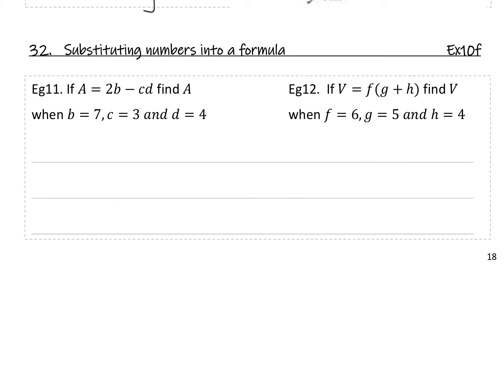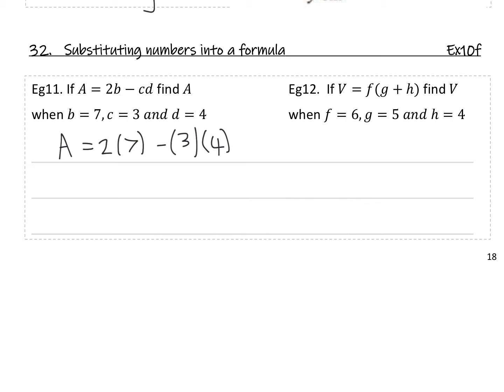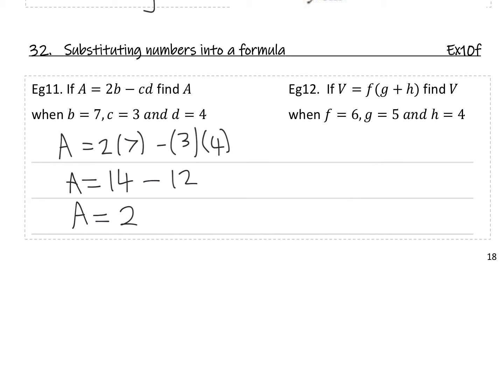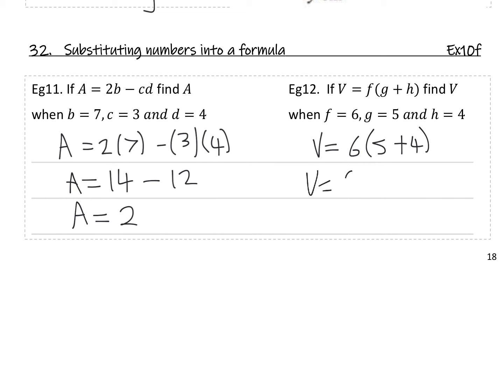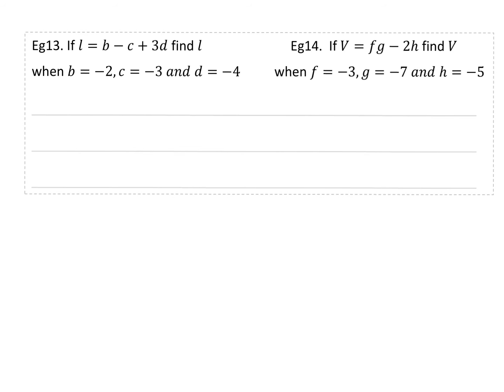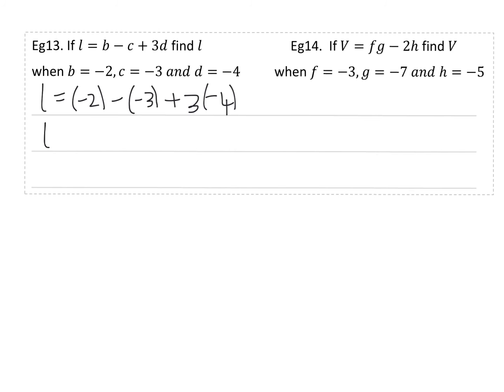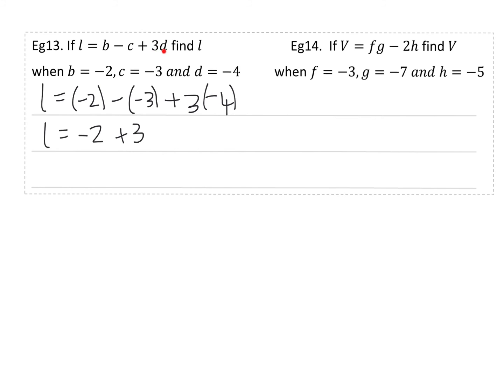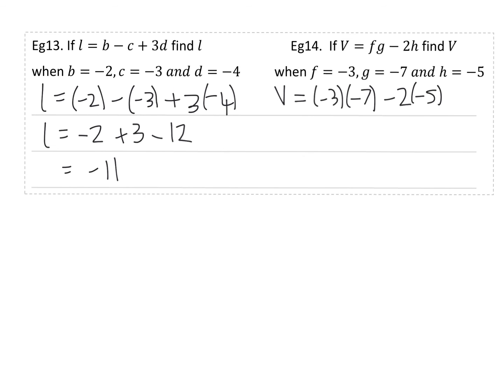Year 9 32. Ex10f Substitute numbers into a formula